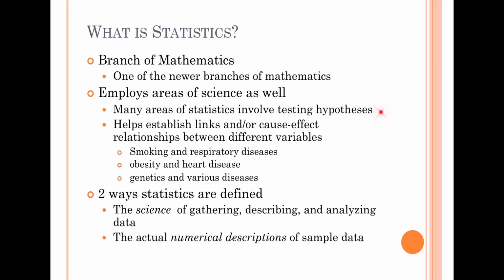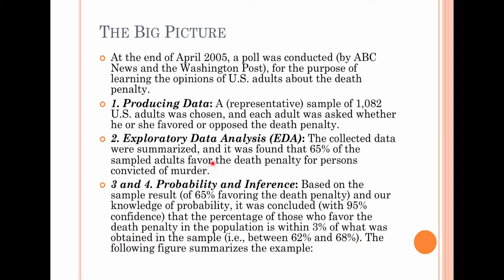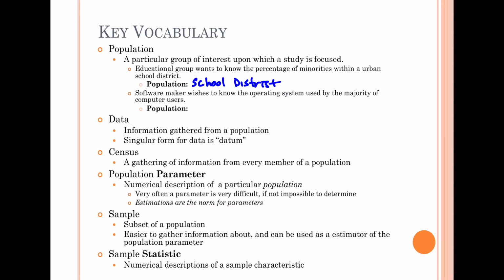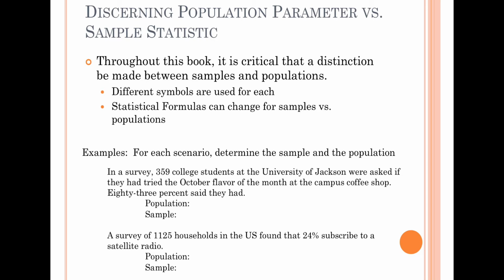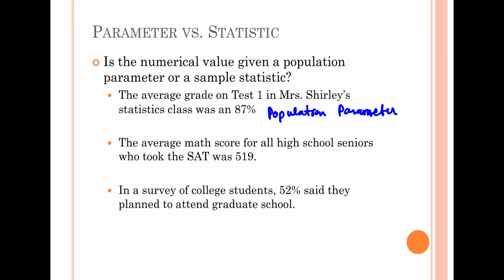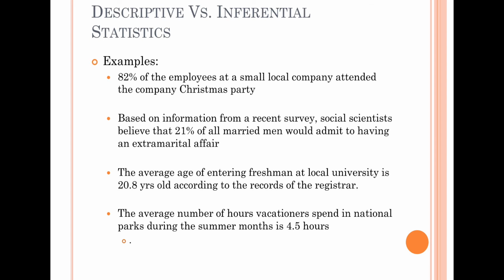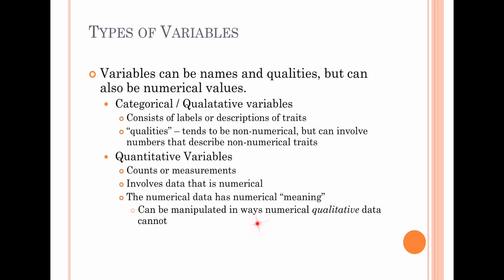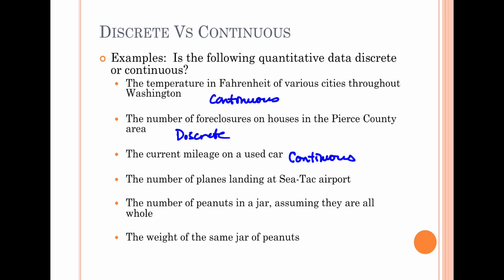1.1 Introduction to Statistics - Data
Video Lesson for UPS Statistics